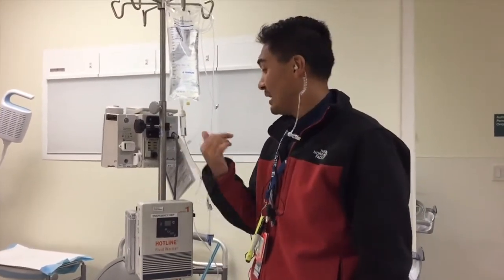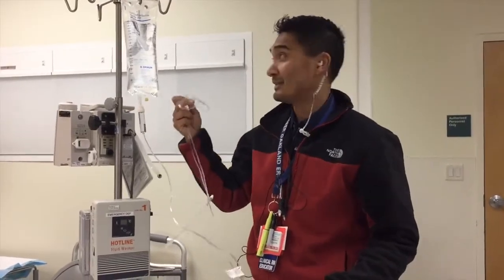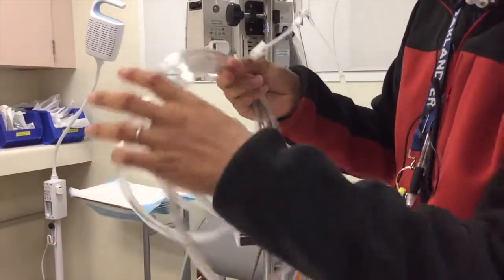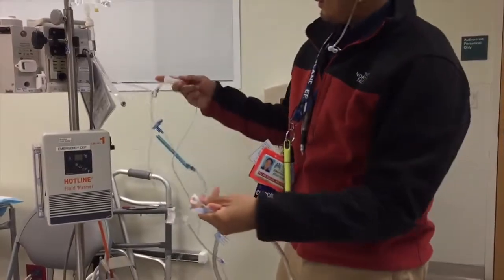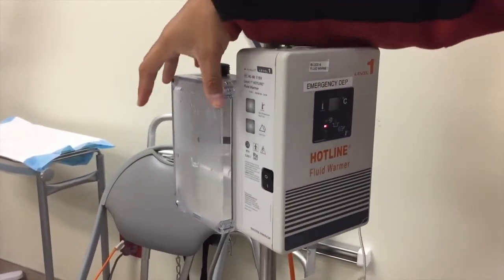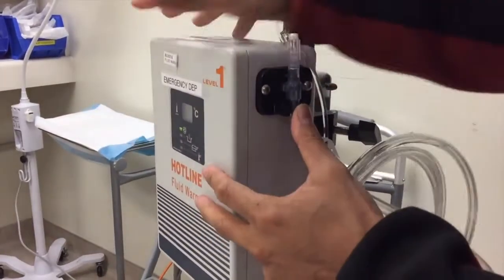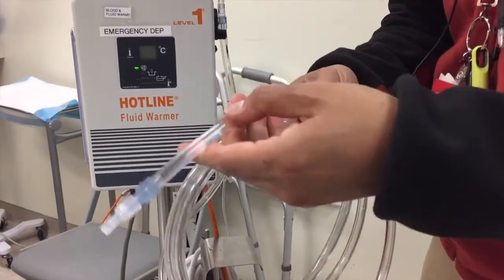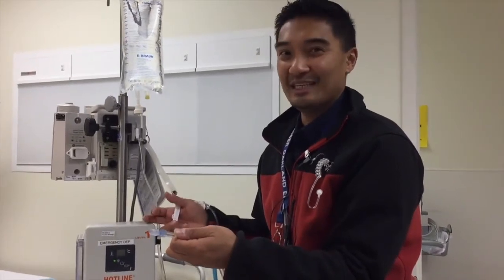How To Use The Hotline Fluid Warmer